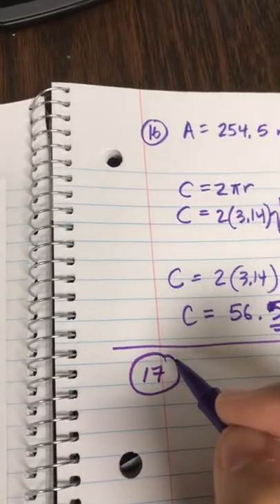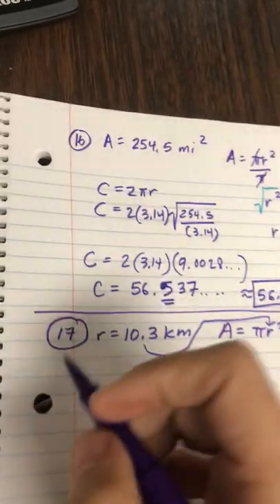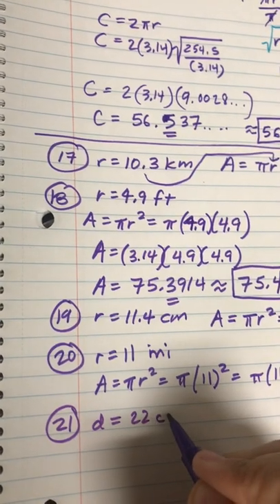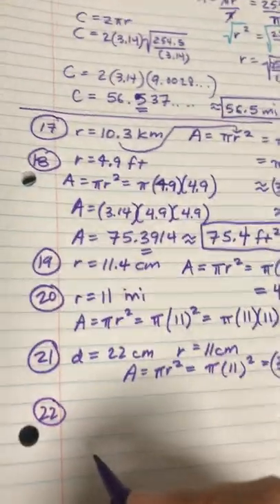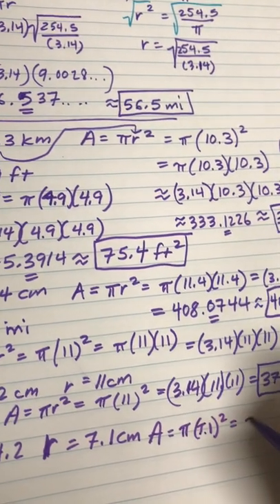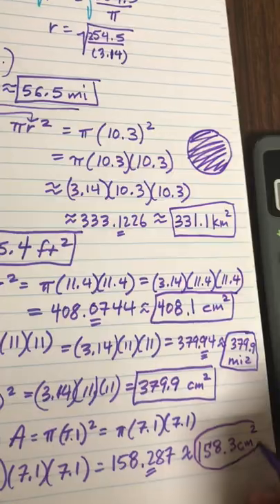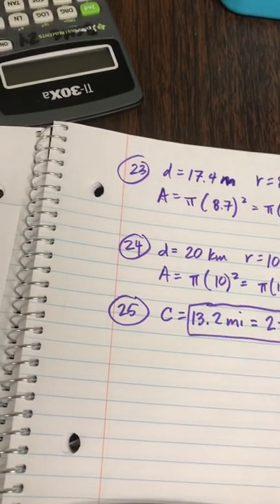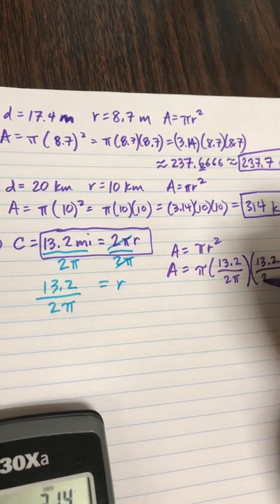Ch11 HW13 V3